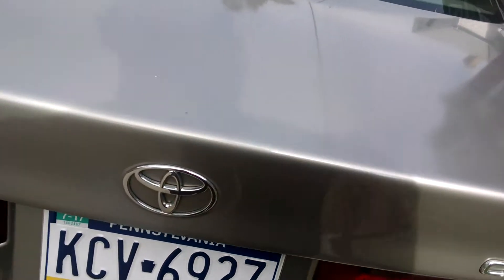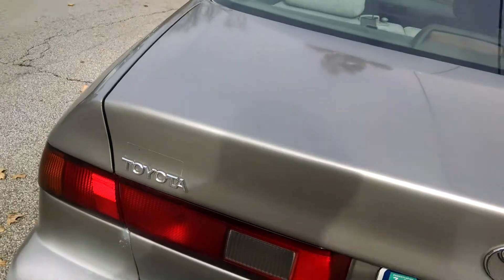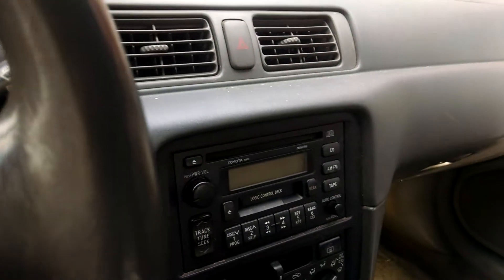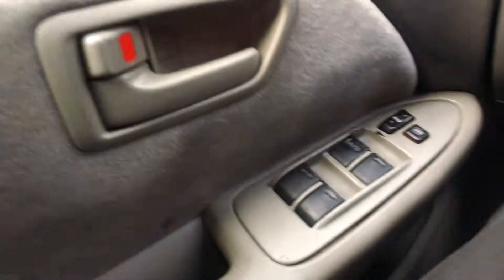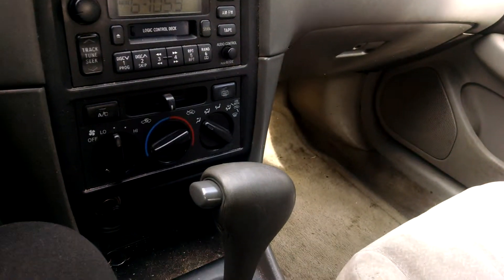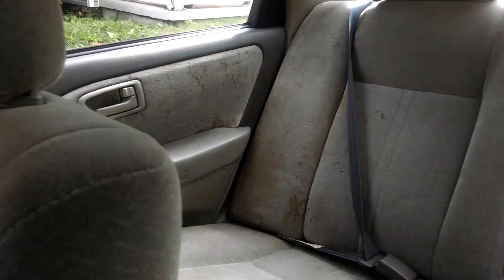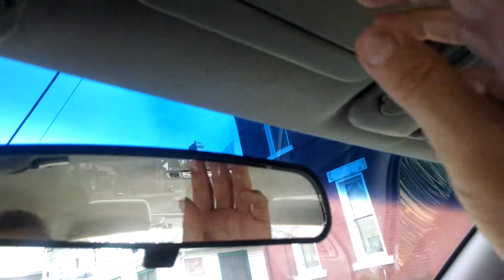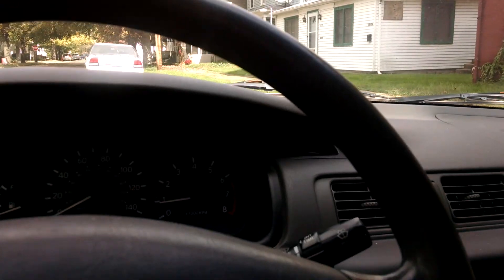My new ride.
A 1999 Toyota Camry LE